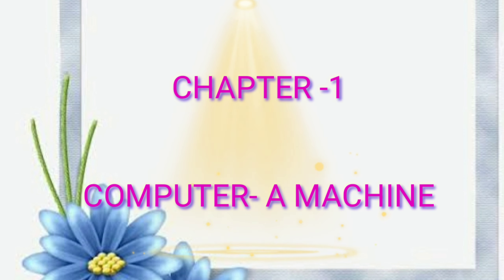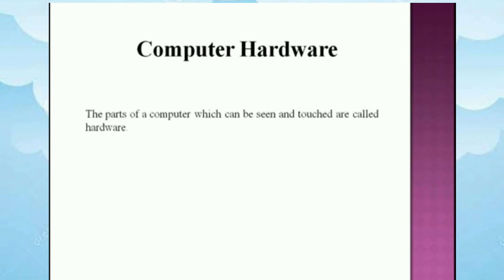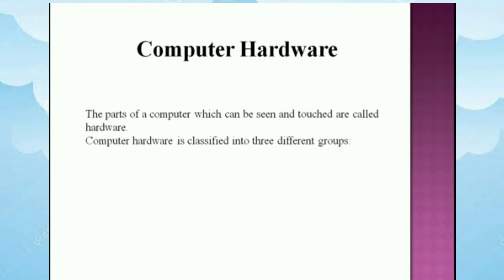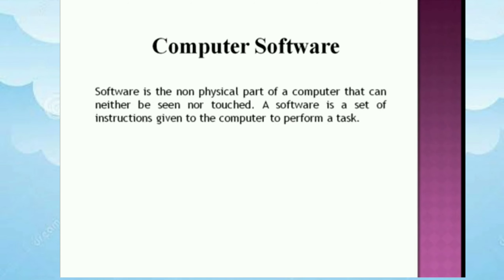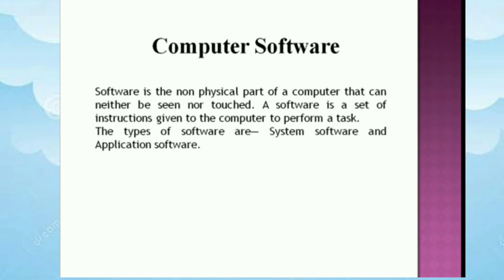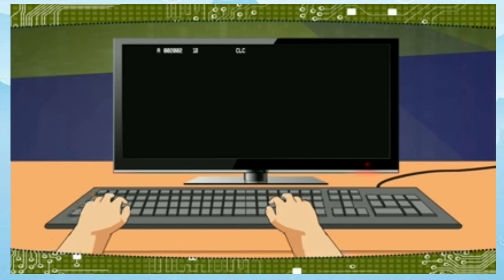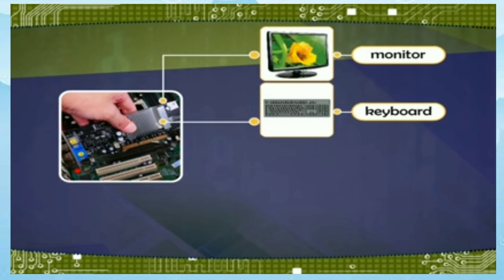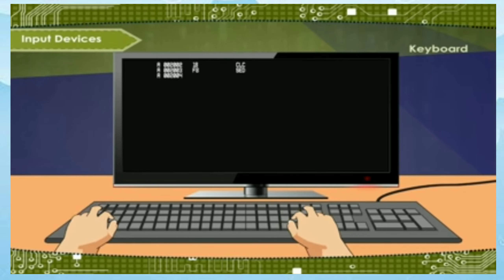CLASS 4 II CHAPTER 1 II COMPUTER - A MACHINE II HARDWARE & SOFTWARE